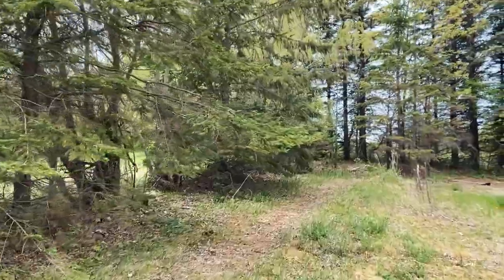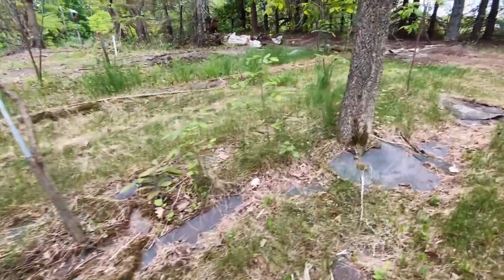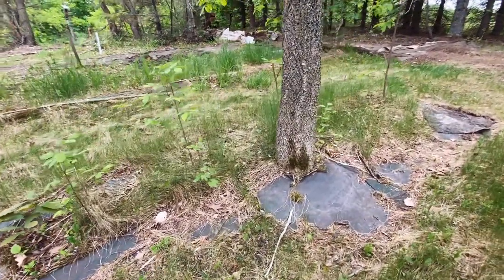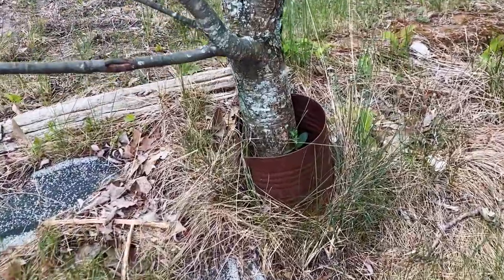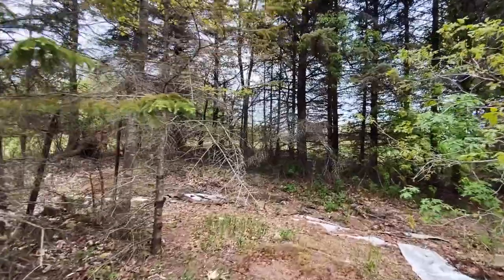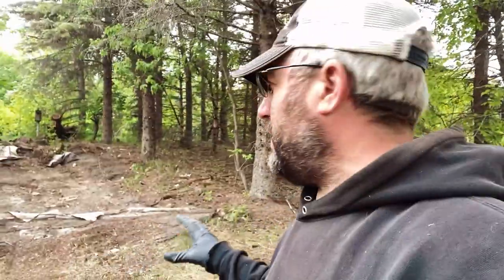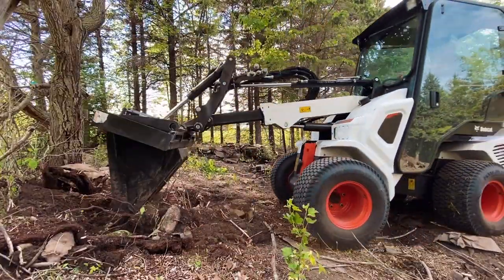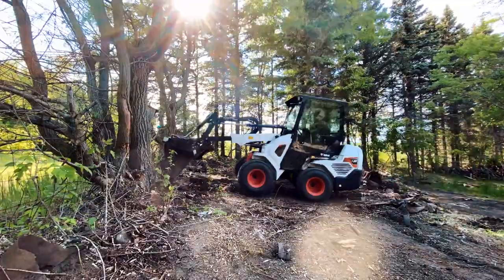Whispering Pines, Bobcat L28, Grapple Hill Top Cleaning Summer 2021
Here’s another update to the hilltop pasture cleaning up the ground, pulling up old carpet, rubber mats, and tarps with my Bobcat L28 and grapple.

Shot and Edited By:
Jeremy Albright